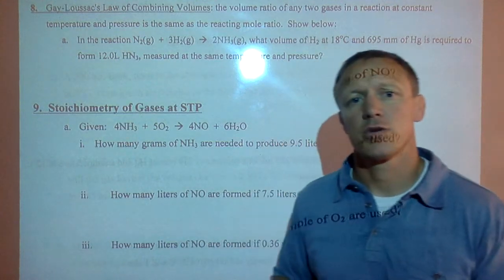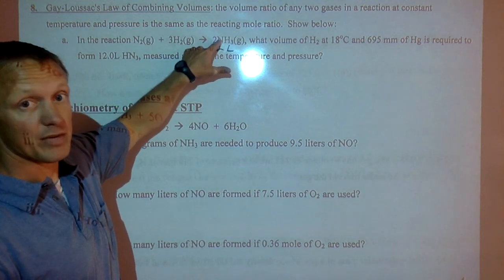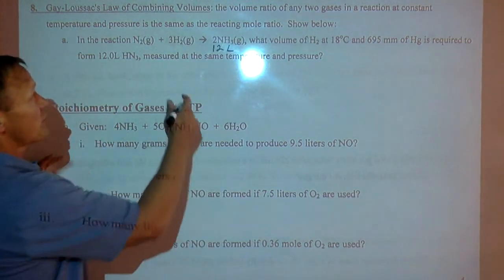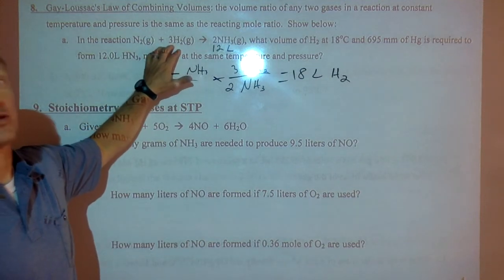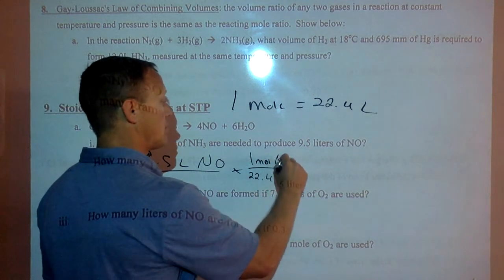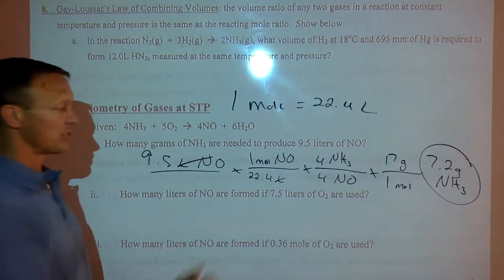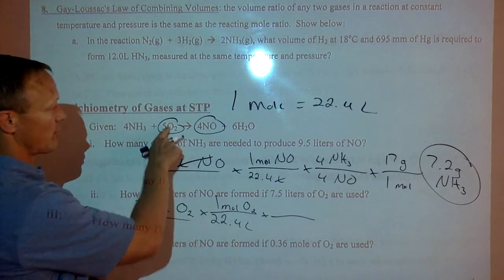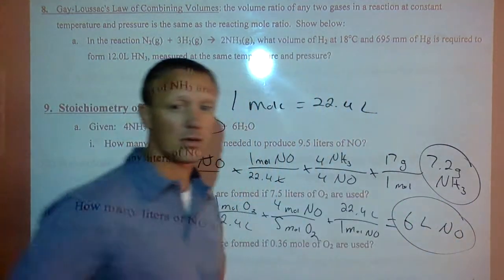AP Gas Stoich at STP